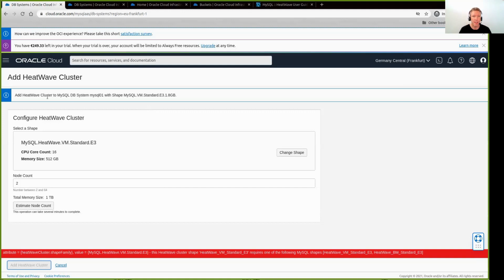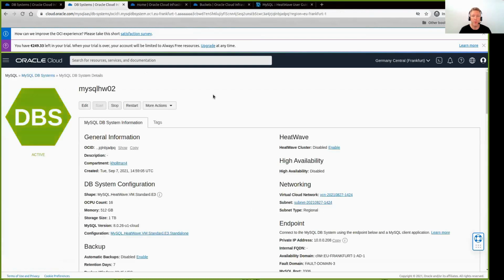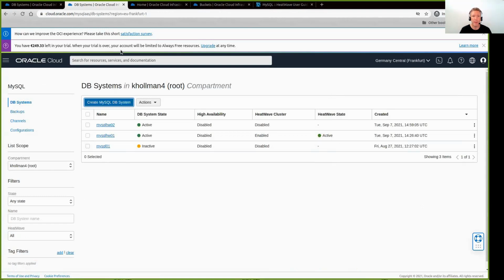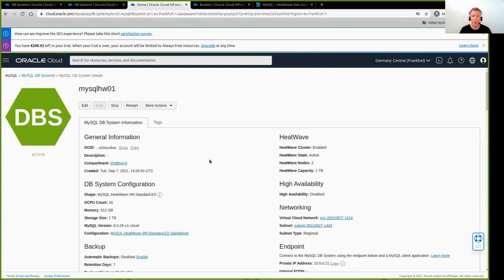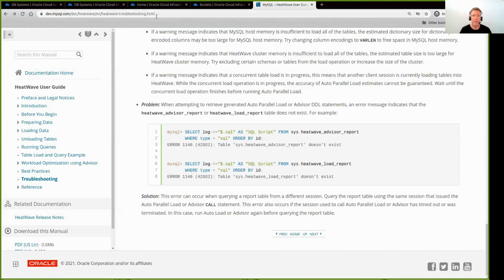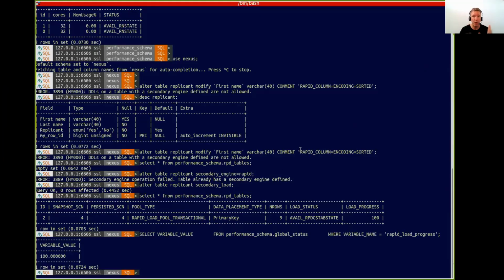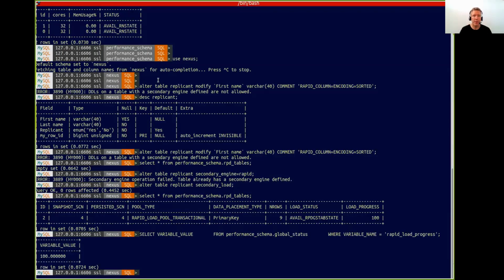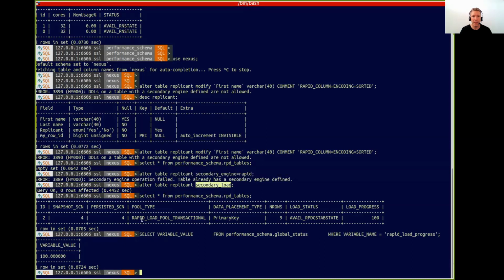How to Add Analytical Capabilities to MySQL Database Service with HeatWave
MySQL Database Service with HeatWave is the only service that enables database admins and app developers to run OLTP and OLAP workloads directly from their MySQL database.

Once you have a MySQL Database Service environment up and running, you just need a few clicks to activate HeatWave.